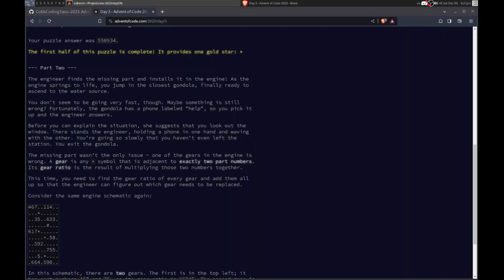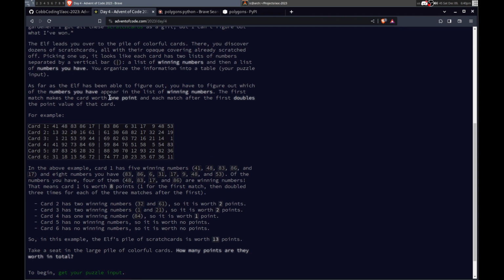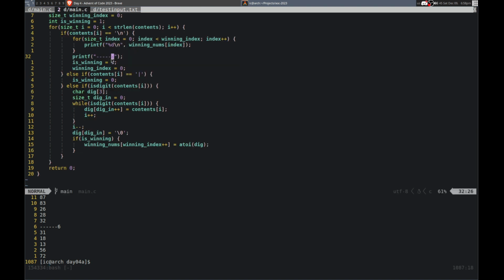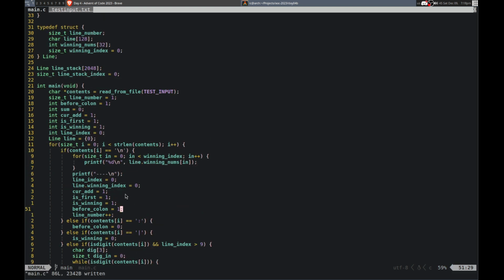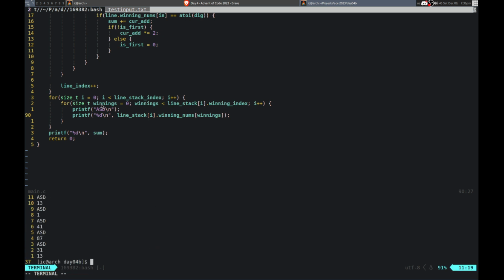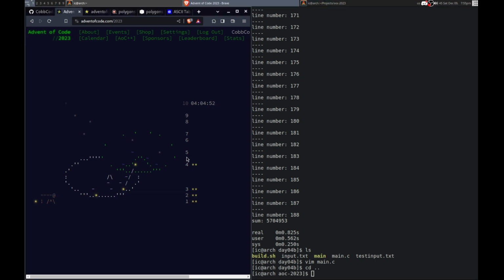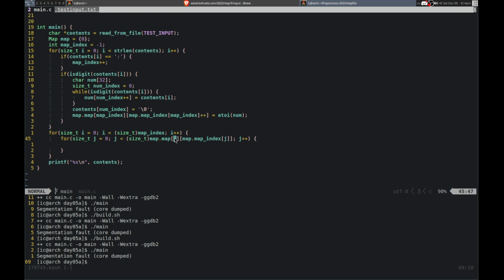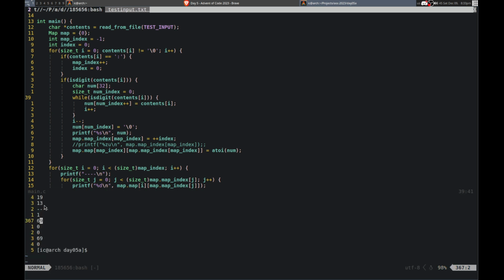Advent of Code 2023 in C - Days 3 & 4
Huge shoutout to SchoolyB & purplelf for the 5 gifted subs and the raid!